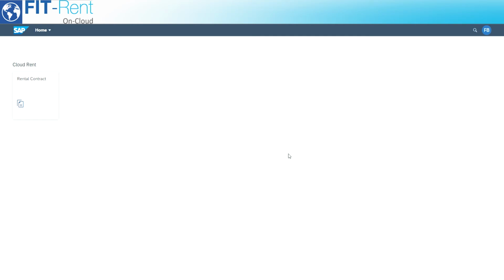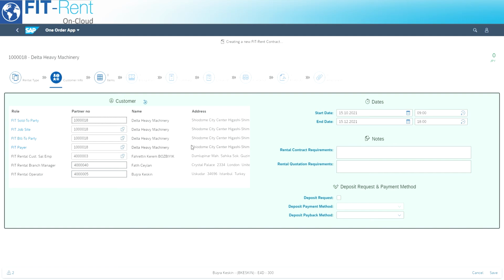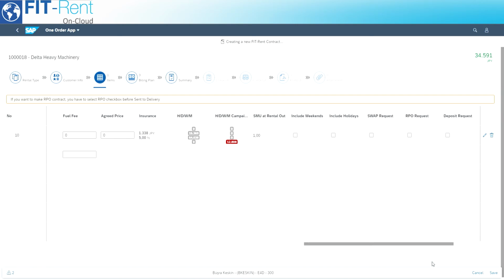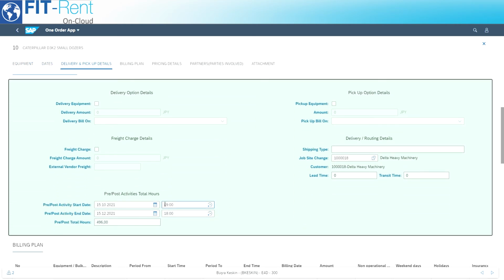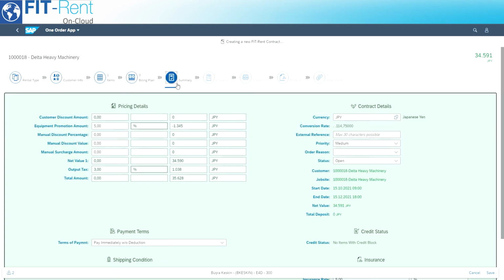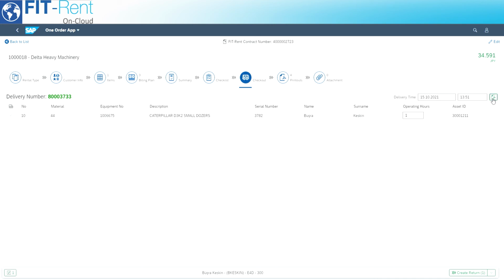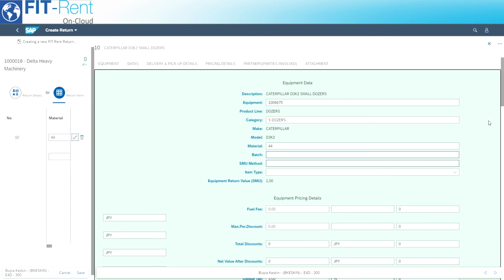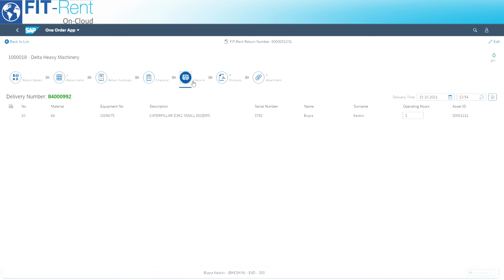FIT-Rent Cloud Solution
FIT-Rent is a cloud solution of the Dynamic Equipment Management portfolio. This industry solution runs on BTP and is fully integrated with SAP S/4HANA and delivers end-to-end rental equipment management and process support for Equipment management and Rental companies.